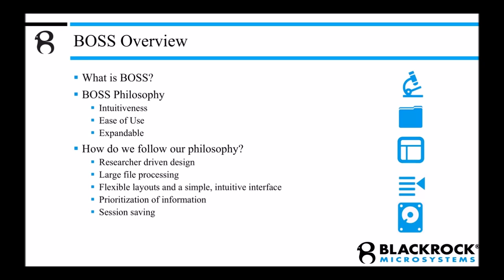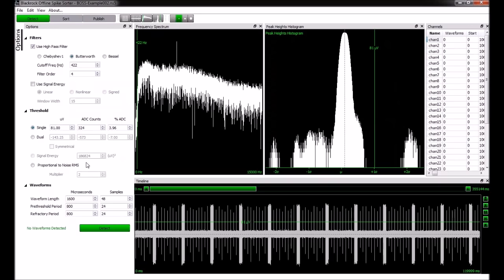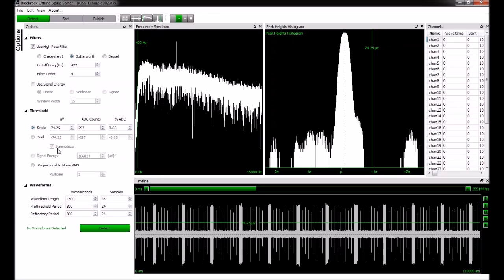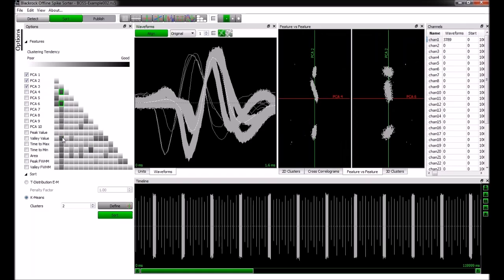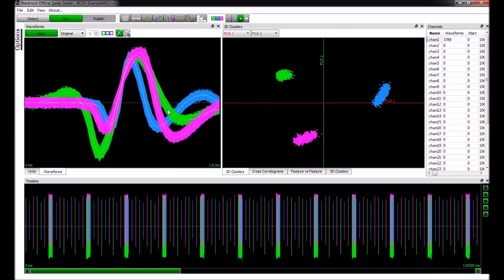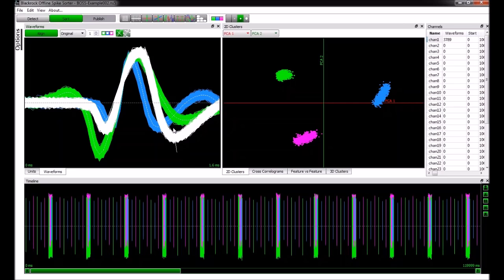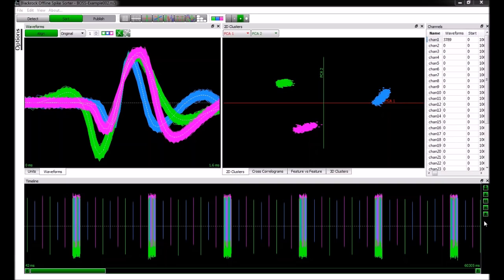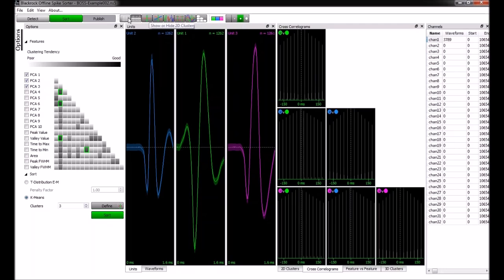Meet the New BOSS in Town BOSS Webinar 021816